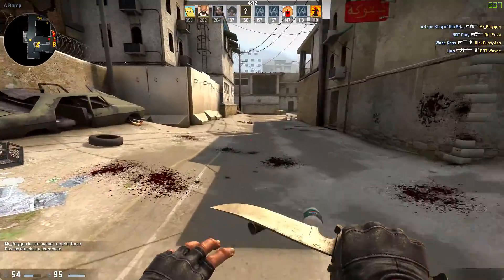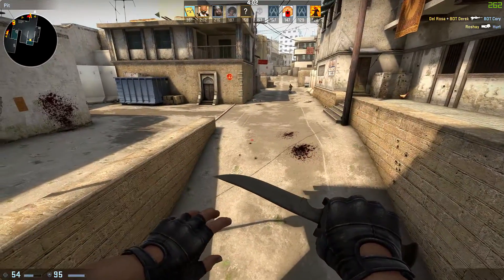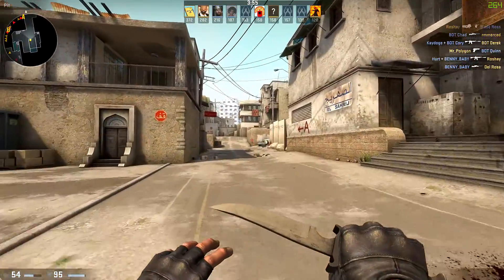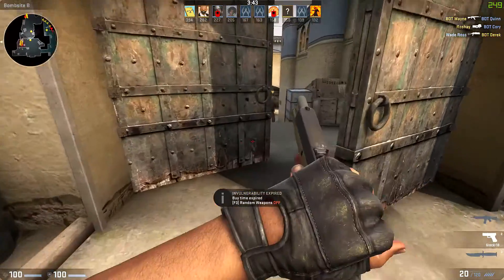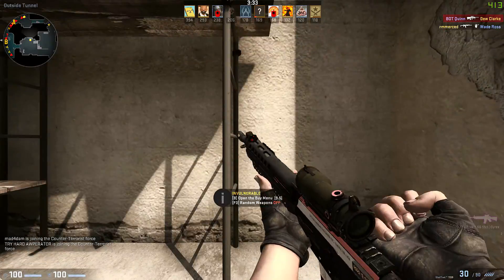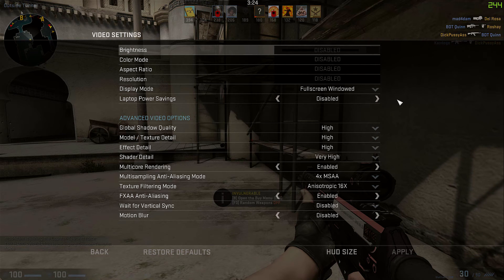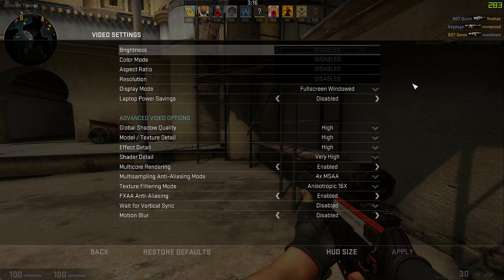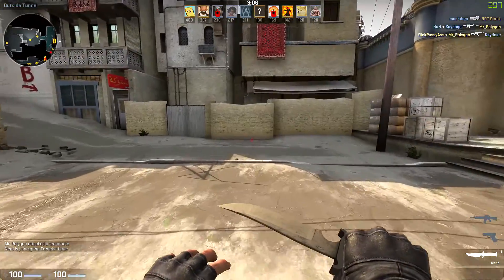My CSGO and PC specs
My csgo FPS and my PC specs. Computer specs details below.

CSGO Settings: MAX
Game Recorder: ShadowPlay. Max Settings Full HD @ 60FPS

During Recording: 270 FPS - 330 FPS
In Game Play: 360 FPS - 433 FPS

Monitor:
AOC G2460PQU 144hz, 1ms Ultimate Performance 24-Inch Professional Gaming Monitor

Keyboard:
Corsair Gaming STRAFE RGB Mechanical Gaming Keyboard, Backlit Multicolor LED, Cherry MX RED (CH-9000227-NA)

Mouse:
Cougar 200M MOC200B Wired USB Optical Gaming

Mic:
Blue Yeti Microphone ‑ Stereo ‑ Blackout

Motherboard:
MSI Computer Motherboard ATX DDR4 Z170A GAMING PRO

CPU:
Intel i5-6600k 6M Skylake Overclocked to 4.2 GHz

GPU: GeForce NVIDIA GTX 980

RAM:
G.SKILL Ripjaws 4 series 16GB (4 X 4GB) DDR4 2133

SSD 2X:
Samsung 850 EVO 500GB 2.5-Inch SATA III Internal SSD (MZ-75E500B/AM)

Power Supply:
EVGA 120-G1-0650-XR 80 PLUS GOLD 650W Fullu Modular NVIDIA SLI Ready and Crossfire Support Continuous Power Supply

CPU Fan:
Cooler Master Hyper 212 EVO. 120 mm PWM Fan

Case:
Corsair Carbide Series White 500R Mid Tower Computer Case (CC-9011013-WW)